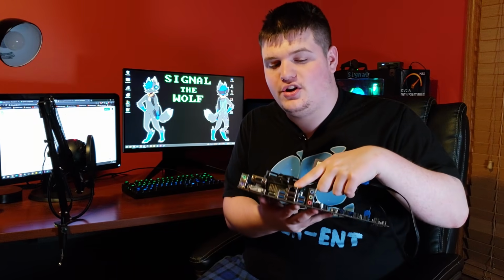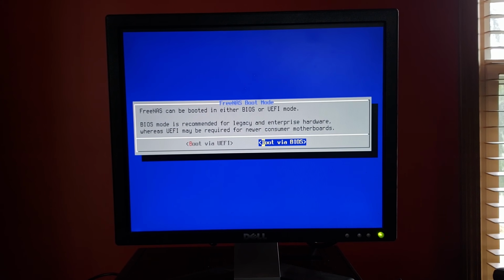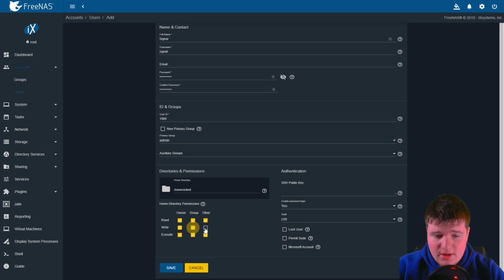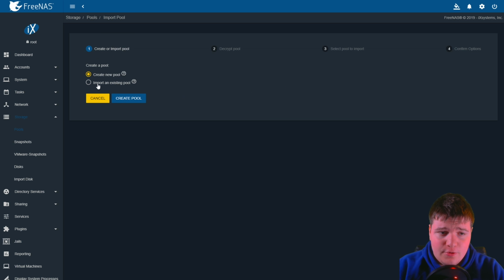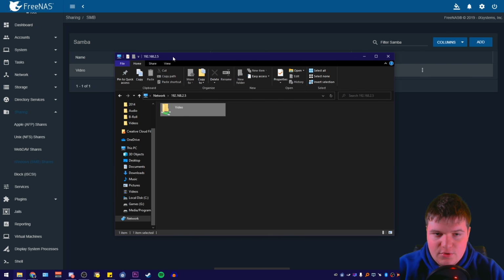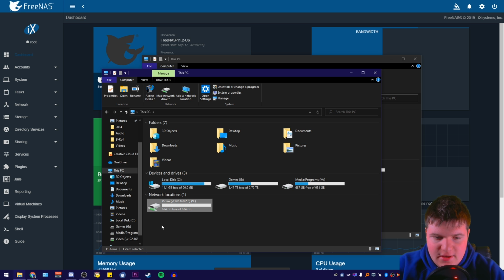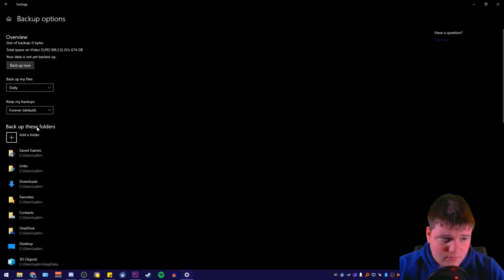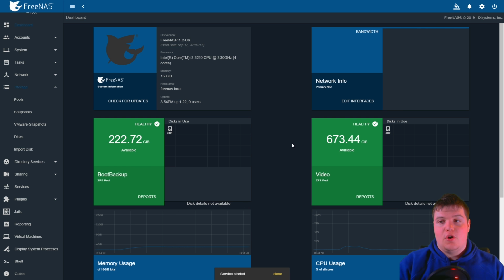FreeNAS Install Tutorial and Setup for my Home Network!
Here's how to install and use FreeNAS! I have mine setup on my home network to  back up my video files and my boot drive!

▼▼▼▼▼LINKS ▼▼▼▼▼